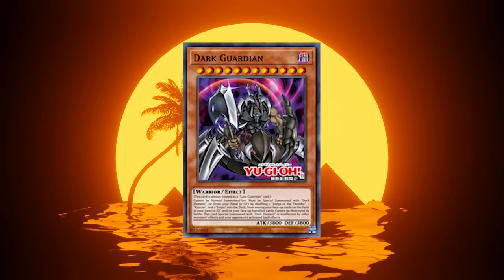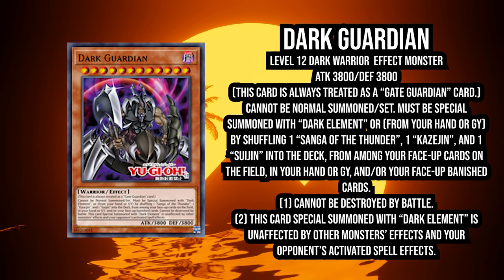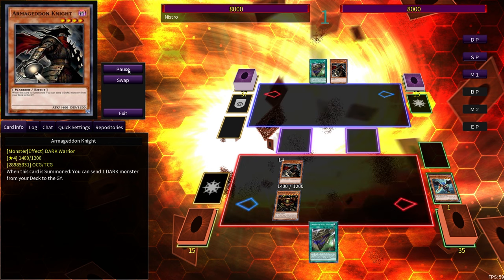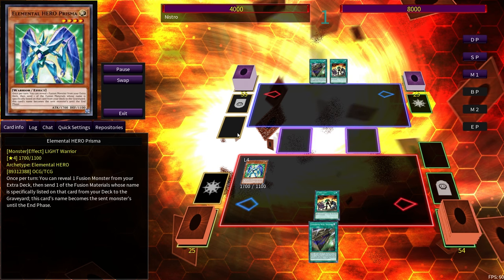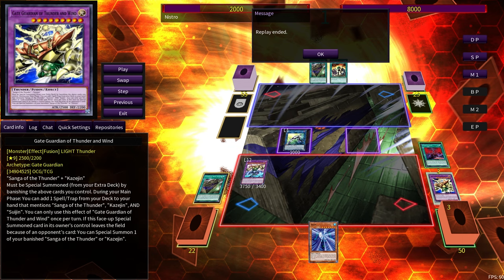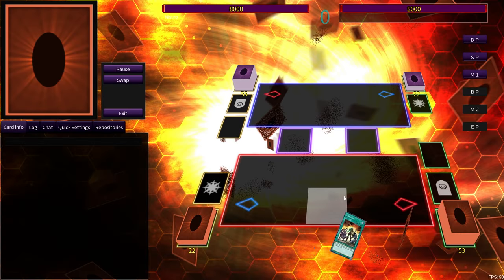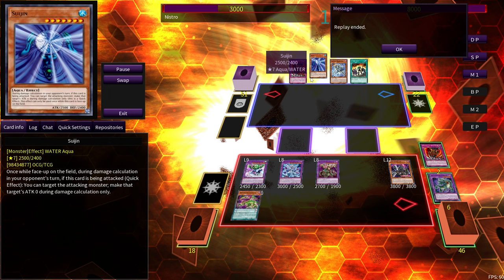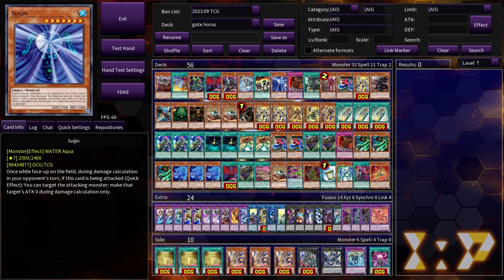Gate Guardian Steps Into The Darkness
2 New Cards allow for some interesting new combos, but is this what the deck needs?

0:00 New Cards
4:40 Armageddon Knight + Field Spell
7:40 Prisma +Field Spell
11:05 Branded Fusion + Dark Element
12:58 Prisma + Keeper Of Dragon Magic + Kazejin/Suijin